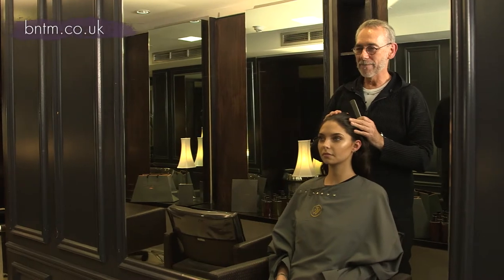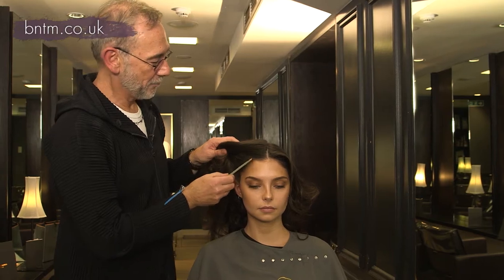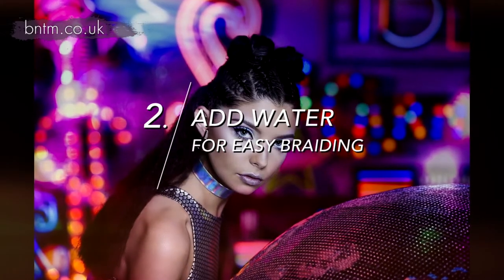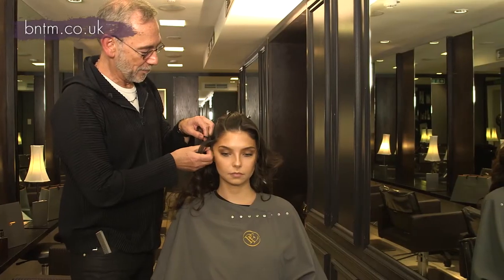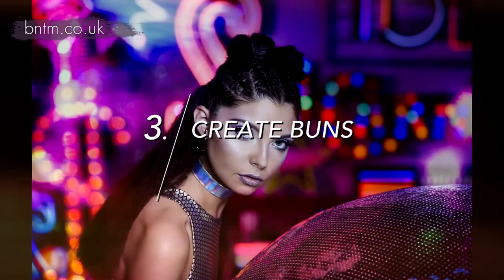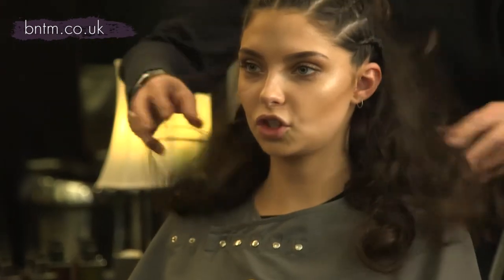BNTM Braided Half Up Do with Paul Edmonds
Get The Look with Paul Edmonds London. Watch Paul Edmonds give Olivia braided half up do for episode 7 of Britain's Next Top Model Series 11.